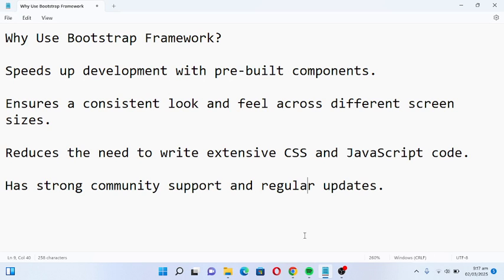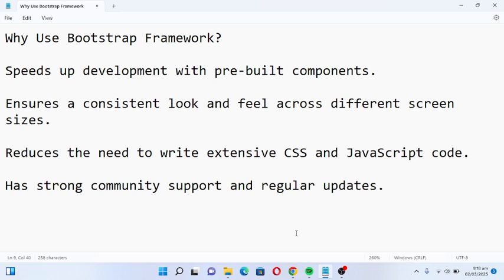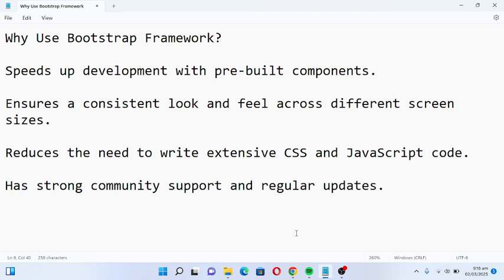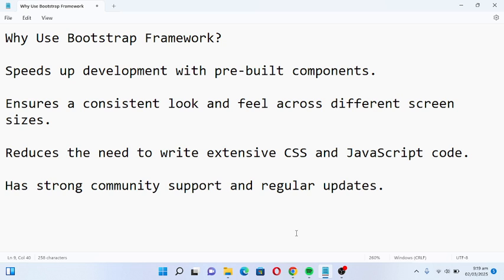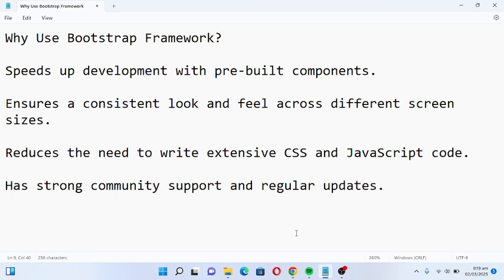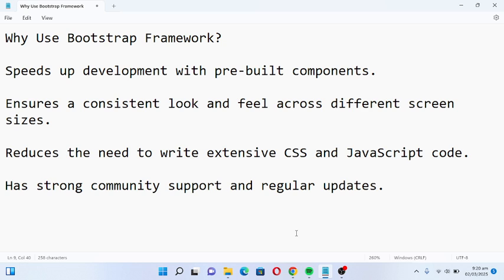Why Use Bootstrap Framework?